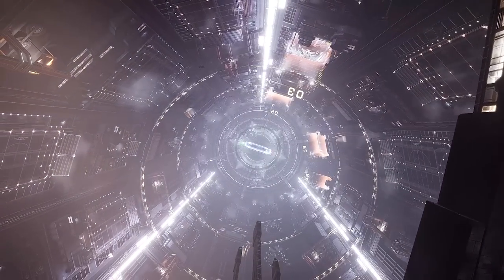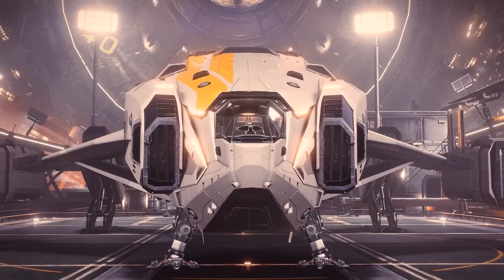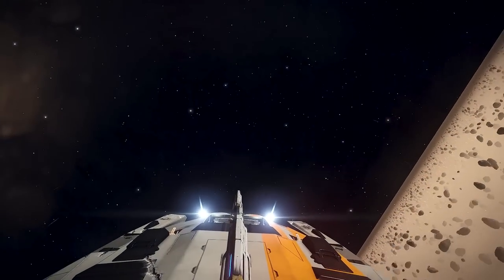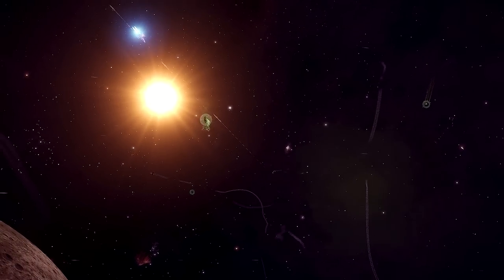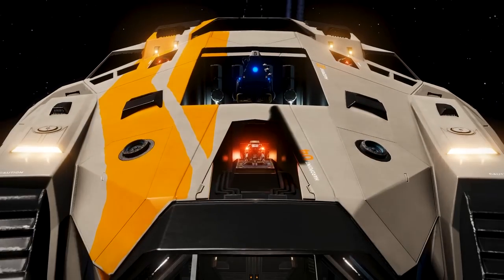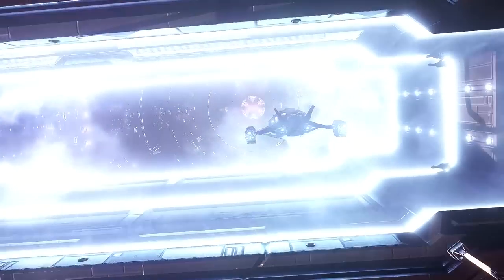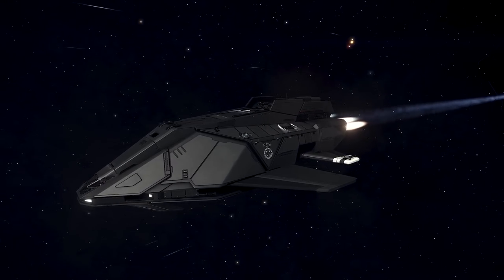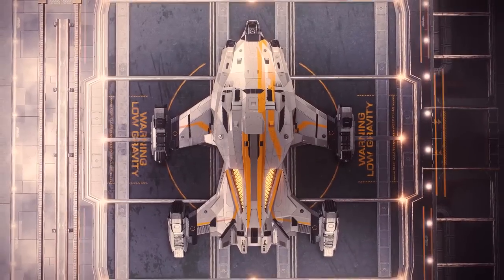The Chieftain [Elite Dangerous] | The Pilot Reviews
Review of The Chieftain from Elite Dangerous. Lakon's unprecedented combat focused battleship. The Chieftain is everything good about a hull tank, and frightening presence on the battlefield. The Pilot Reviews The Chieftain.

And for some reason you can follow people on Reddit